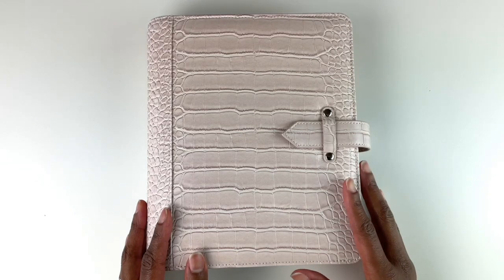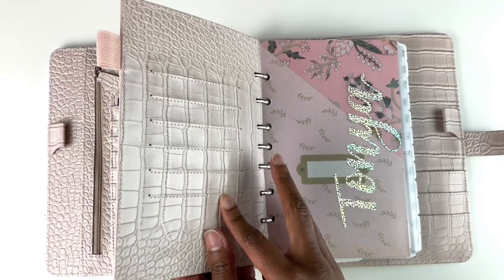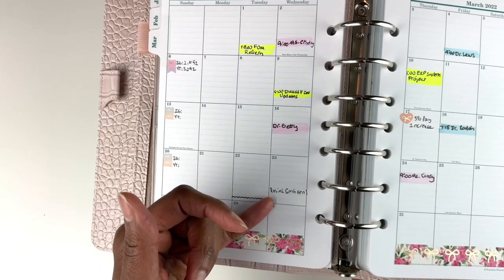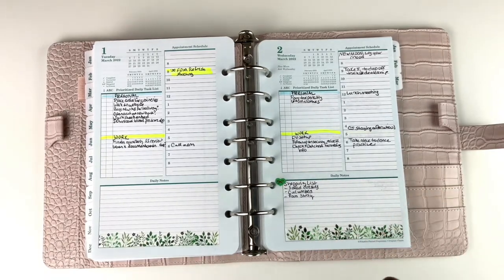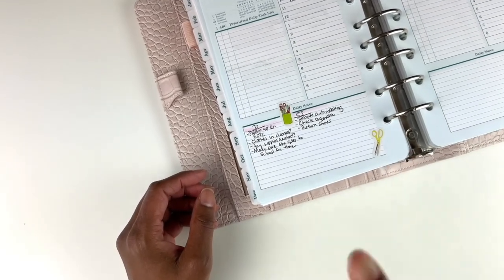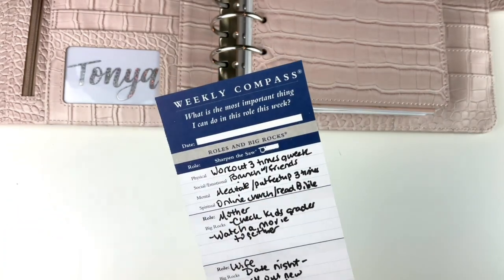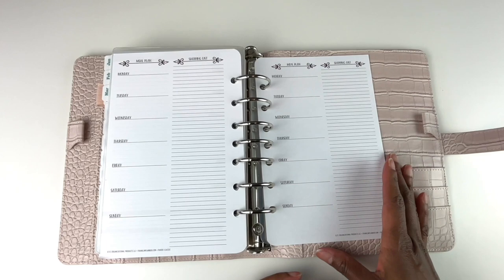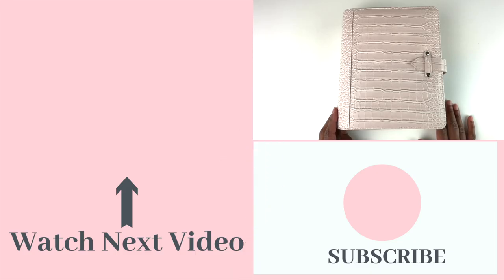How I use planning to calm anxiety - and planner flip through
In this video I explain how using my planner helps with anxiety.

💜 The binder is now available in classic and compact size!

0:00​ - Intro
1:02 - New binder that fits Franklin Planner inserts
2:16 - Filp through
9:34 - How I use the Weekly Compass